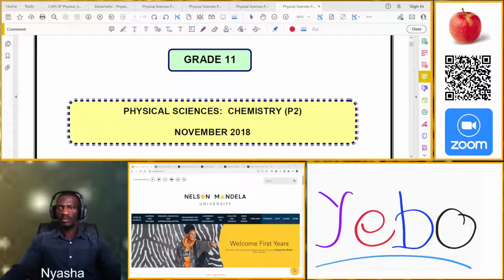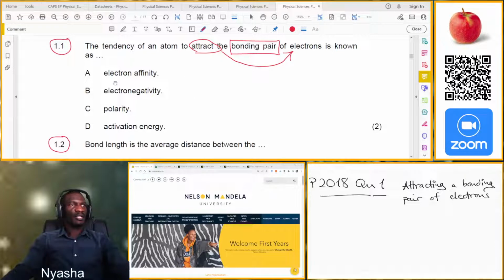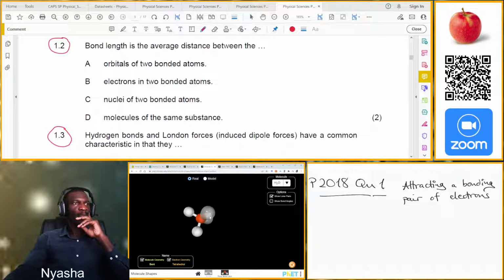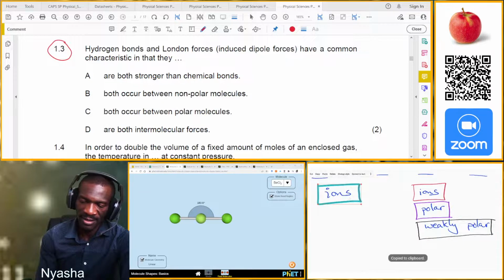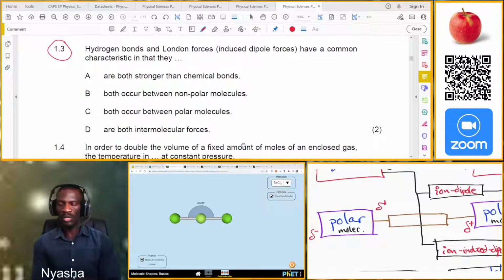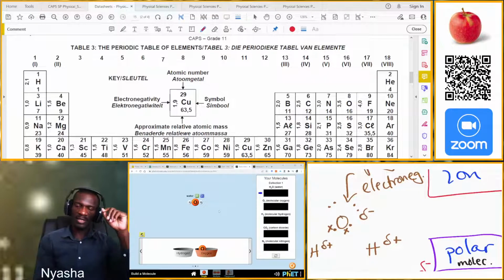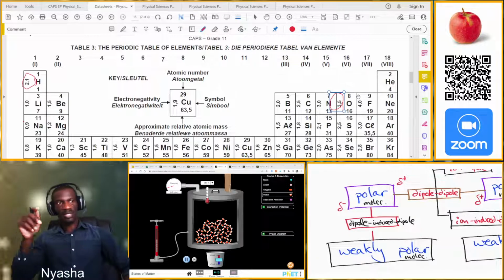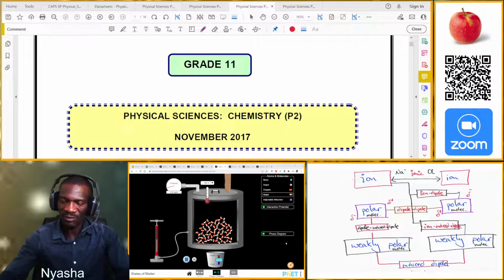Chemistry Lessons Grade 11 || Chemical bonds